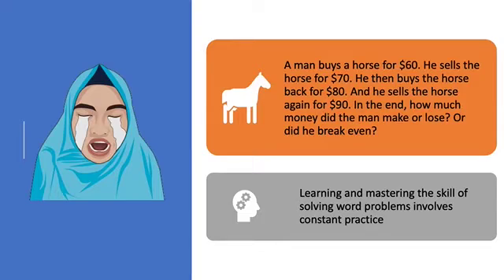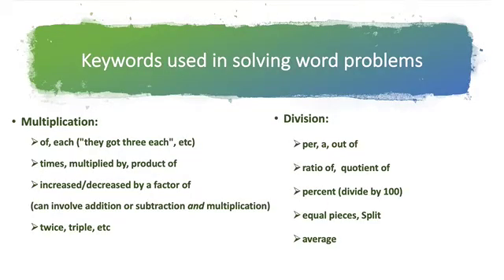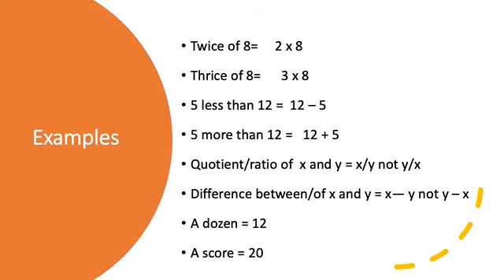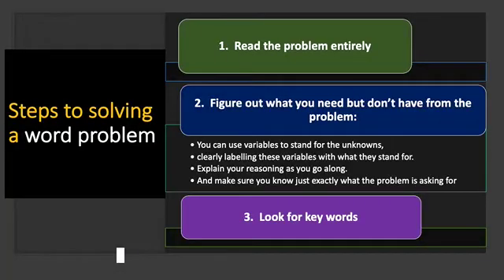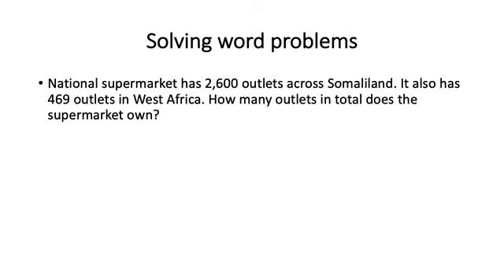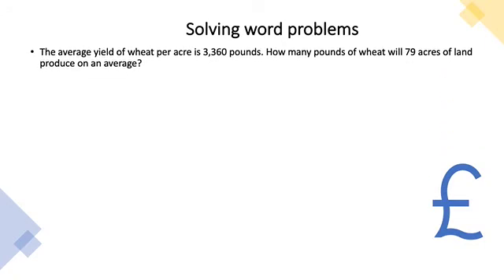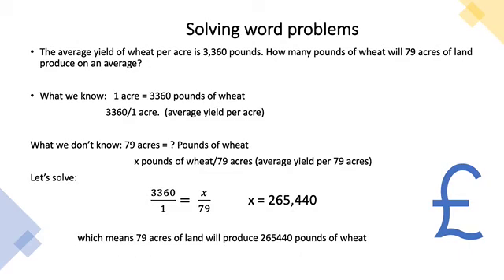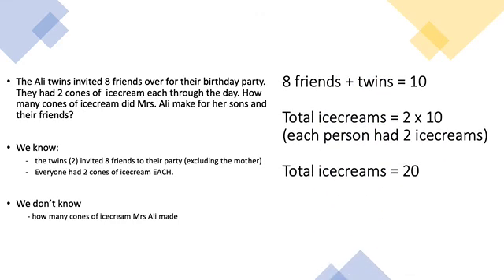7 | Math | Solving Basic Word Problems